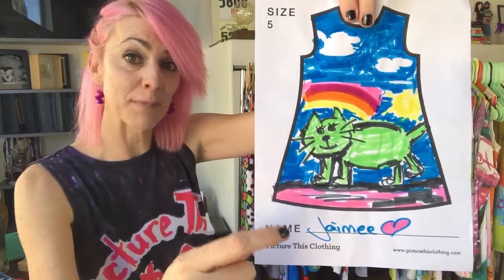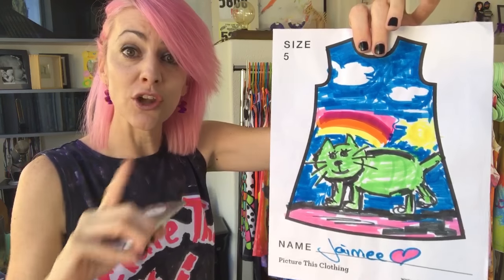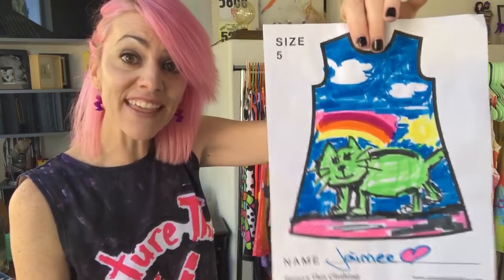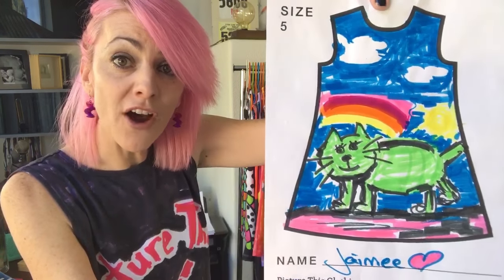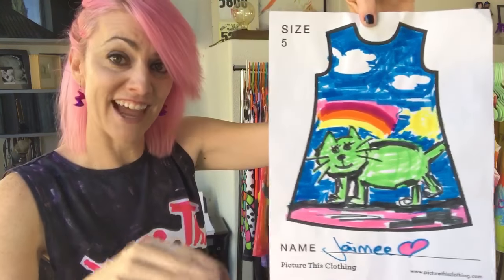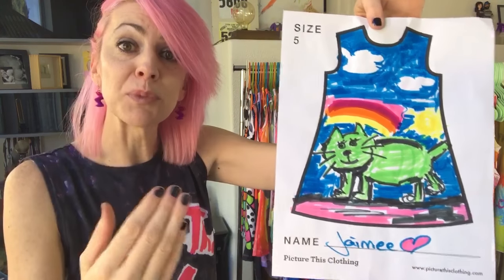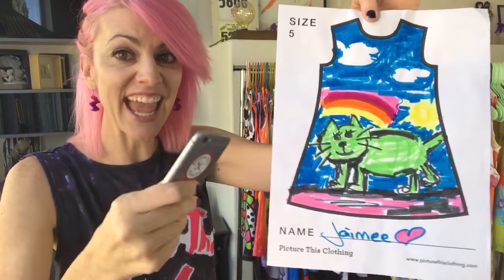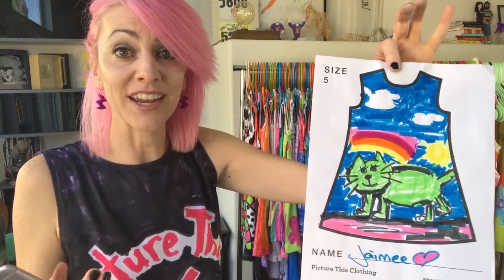Picture This Clothing: 5 Tips for Taking a Great Photo of Your Design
We want to send you the best quality product we can, but we need your help in getting the best quality image to work from.
Here are 5 tips on how!